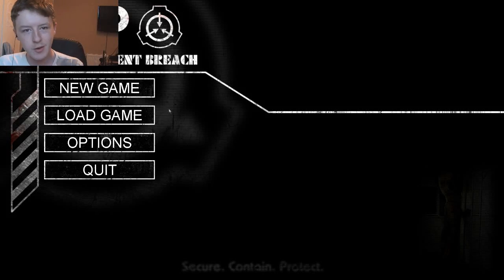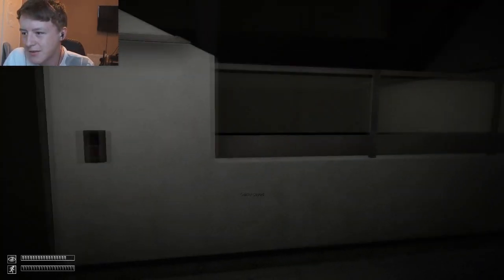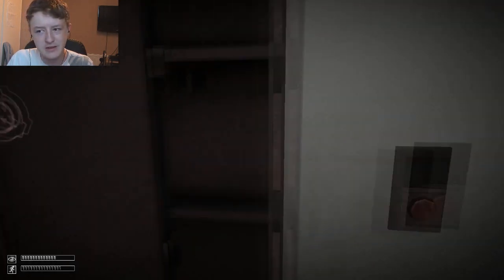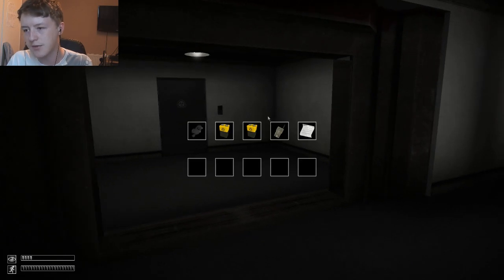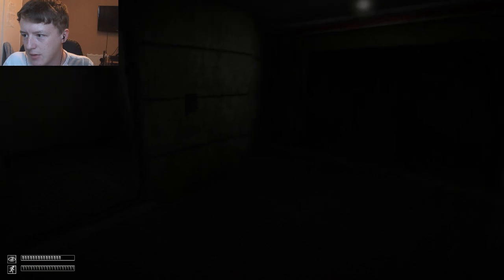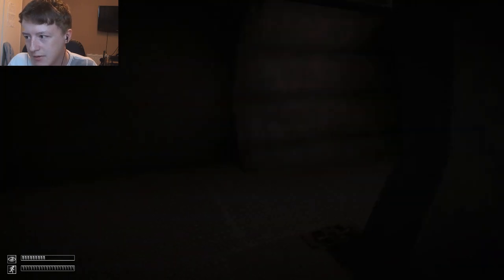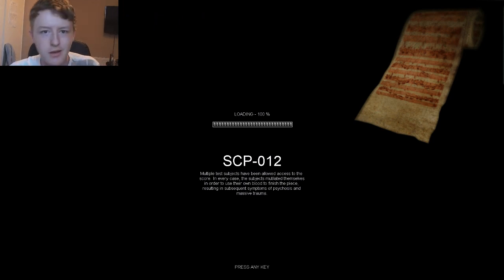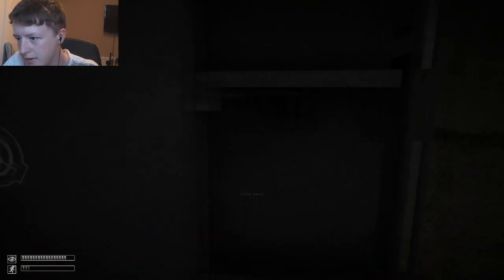SCP Containment Breach v 7.1 (Part 1) [Let's Play]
My first experience with version 7.1 of SCP Containment Breach.